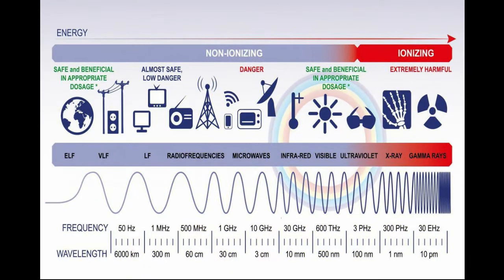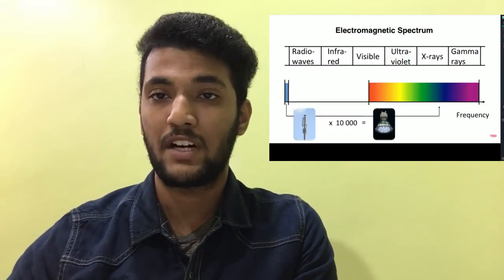What is LiFi?? Difference between LiFi & WiFi || In English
This Video is about LiFi and Difference between LiFi and WiFi.|| In English